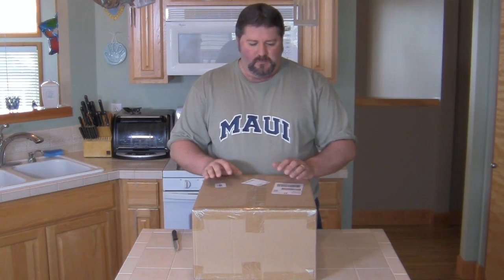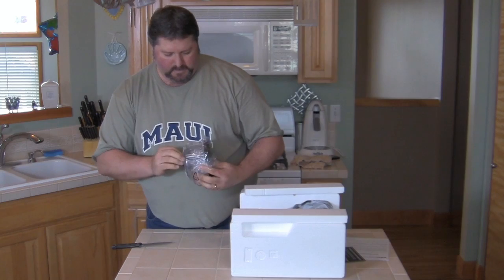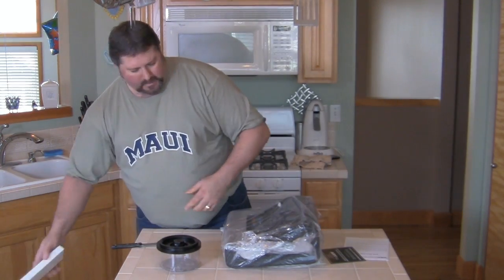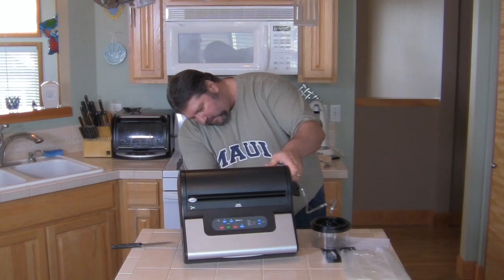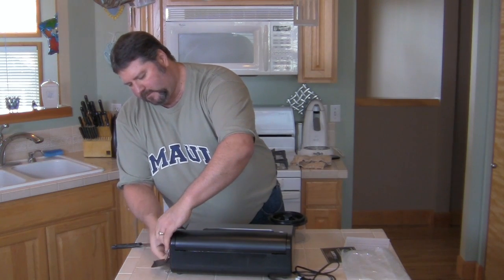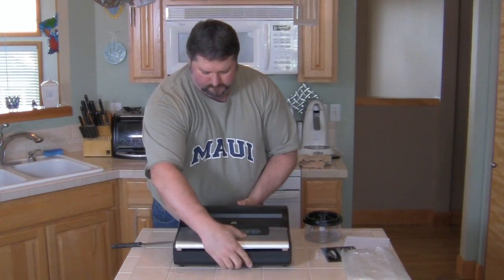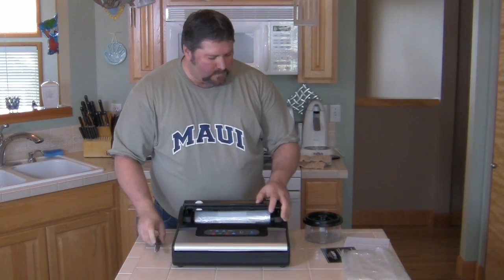SmokingPit.com - BBQ Video Blog - VacMaster Pro 260 Unboxing - Vacuum Sealer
- This video Blog covers the unboxing of the Vacmaster Pro 260 vacuum Sealer unboxing. This is a very nice vacuum sealer loaded with options including the Marinade mode.